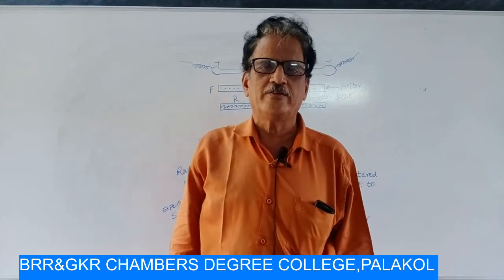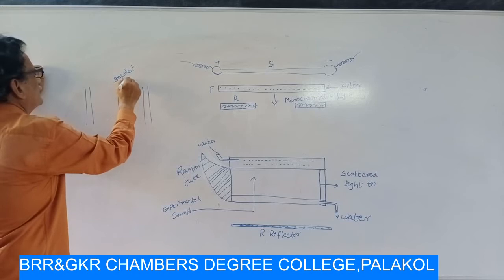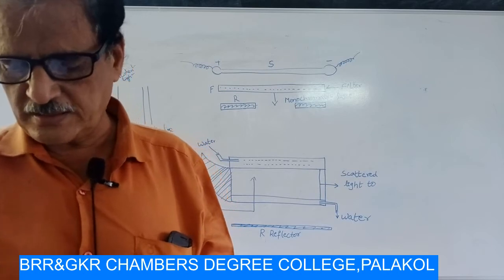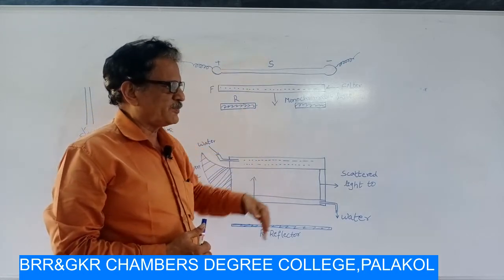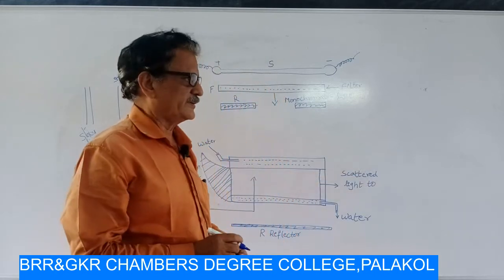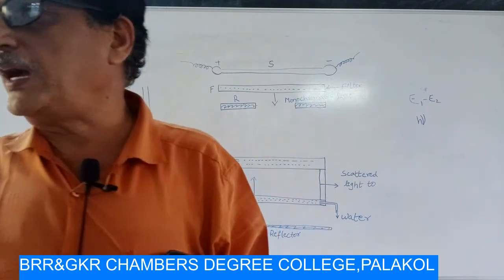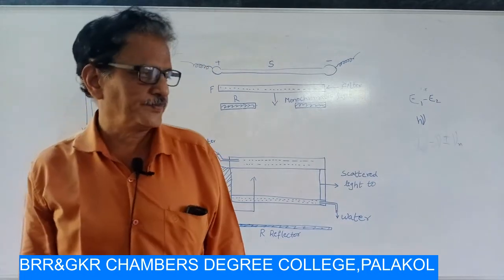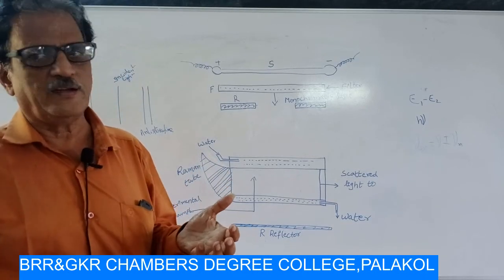III BSC-PHYSICS-V SEM-V(B)-MODERN PHYSICS-SESSION 5.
ATOMIC AND MOLECULAR PHYSICS-CAUPLING SCHEMES.